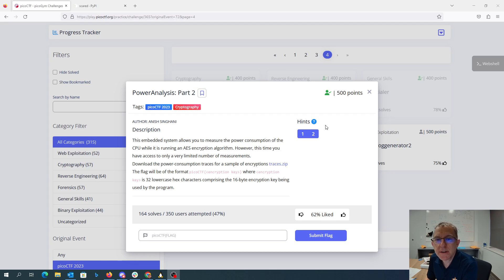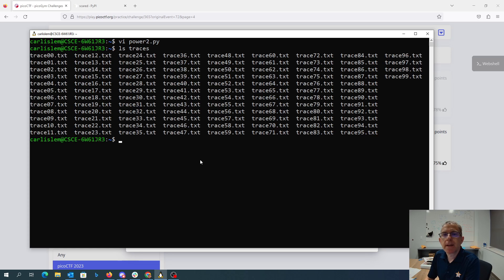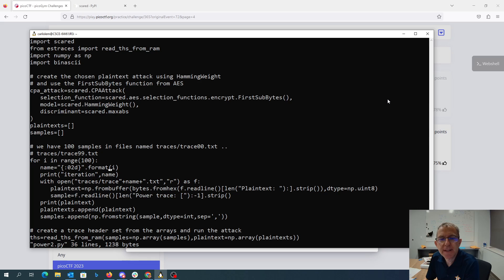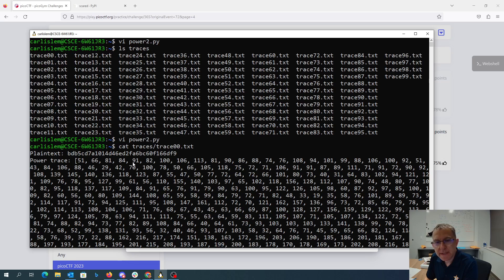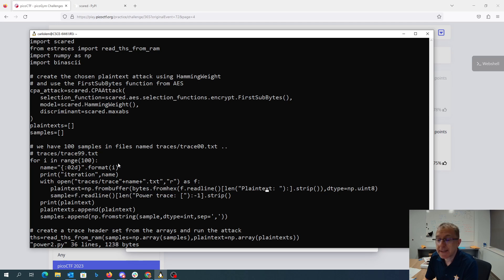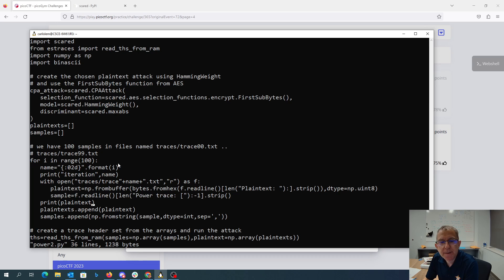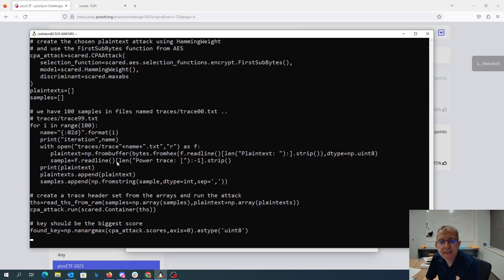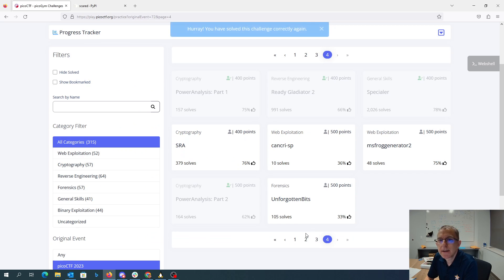picoCTF 2023 PowerAnalysis: Part 2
Again use SCAred Python library to do power analysis of a set of provided power traces.

import scared
from estraces import read_ths_from_ram
import numpy as np
import binascii

# create the chosen plaintext attack using HammingWeight
# and use the FirstSubBytes function from AES
cpa_attack=scared.CPAAttack(
   selection_function=scared.aes.selection_functions.encrypt.FirstSubBytes(),
   model=scared.HammingWeight(),
   discriminant=scared.maxabs
plaintexts=[]
samples=[]

# we have 100 samples in files named traces/trace00.txt ..
# traces/trace99.txt
for i in range(100):
   name="{:02d}".format(i)
   print("iteration",name)
   with open("traces/trace"+name+".txt","r") as f:
      plaintext=np.frombuffer(bytes.fromhex(f.readline()[len("Plaintext: "):].strip()),dtype=np.uint8)
      sample=f.readline()[len("Power trace: ["):-1].strip()
   print(plaintext)
   plaintexts.append(plaintext)
   samples.append(np.fromstring(sample,dtype=int,sep=','))

# create a trace header set from the arrays and run the attack
ths=read_ths_from_ram(samples=np.array(samples),plaintext=np.array(plaintexts))
cpa_attack.run(scared.Container(ths))

# key should be the biggest score
found_key=np.nanargmax(cpa_attack.scores,axis=0).astype('uint8')

# print out the key -- need to stick in picoCTF{}
print(binascii.hexlify(found_key))